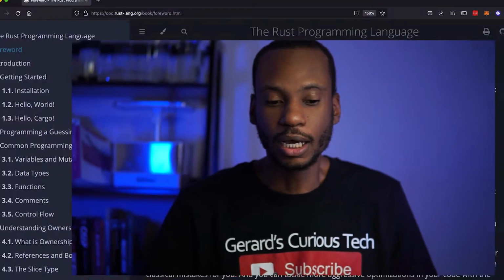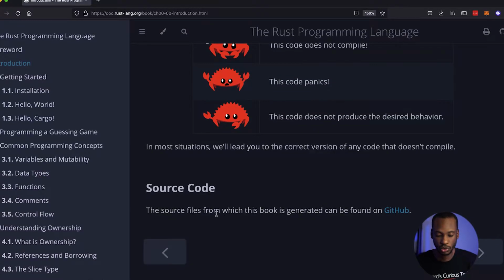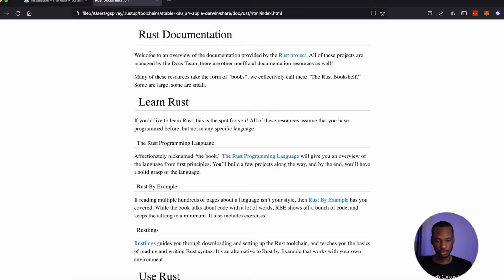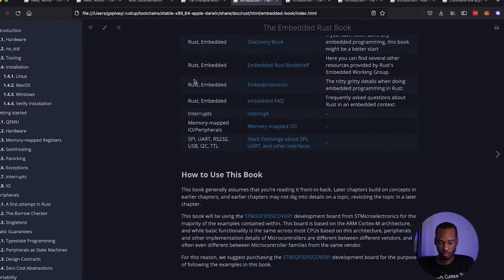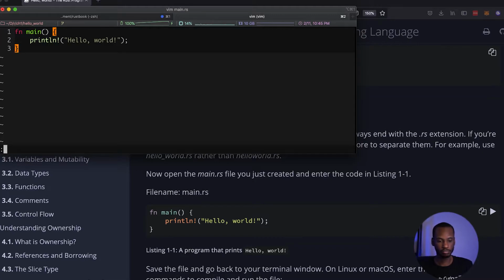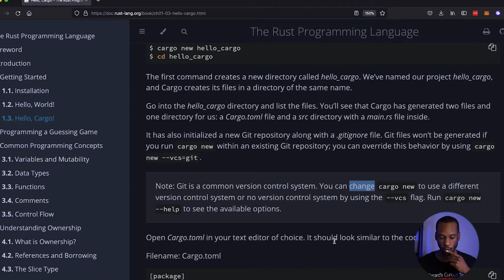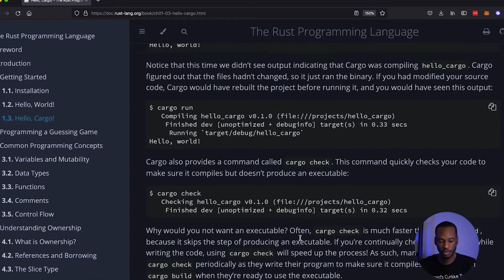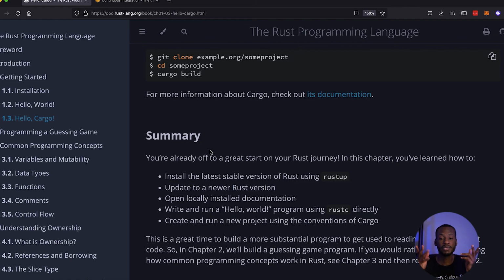Getting Started with Rust!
Rust With Me is a series with me learning Rust following The Rust Book. The goal is to cover this vlog style in a way where you can also learn by observing. This video is covering the introduction of Rust, setting up a development environment, the Hello World program, and the Hello World Rust crate.

Rust is a relatively new programming language that has taken the industry by storm. It touts performance, reliability, and productivity as key traits. A common phrase you hear when talking about rust with zero-cost abstractions. Rust wants to enable users to write small and fast applications that are safe from memory out of bounds and segmentation faults while being significantly more productive than languages such as C.

These videos will be edited down but they will not edit out mistakes as I think that's a key way to learn.

00:00 Introduction
01:05 Rust Book Forward and Introduction
04:54 Setup Development Environment
07:25 rustup doc - local documentation
12:48 Hello World
16:56 Hello World Cargo Crate